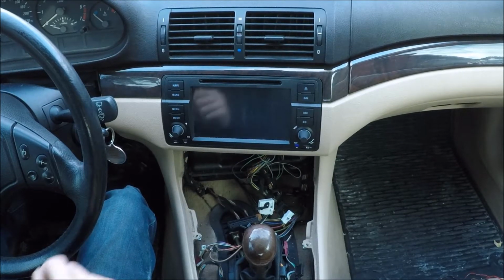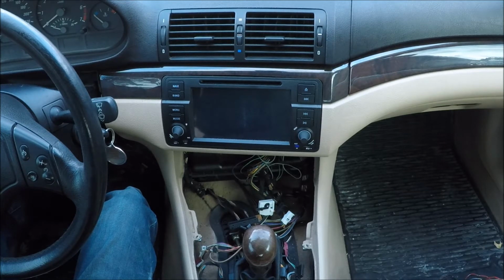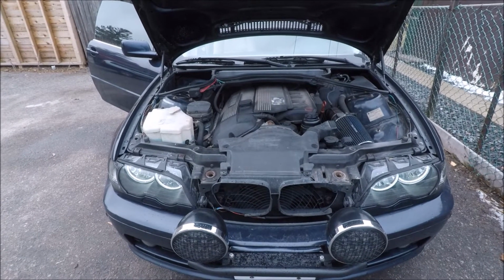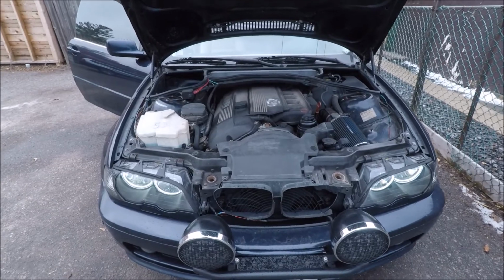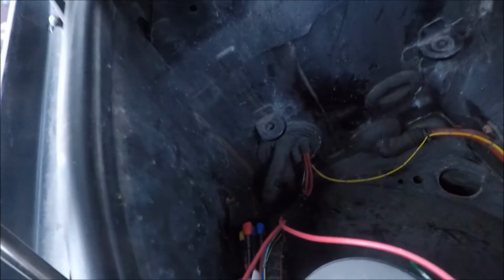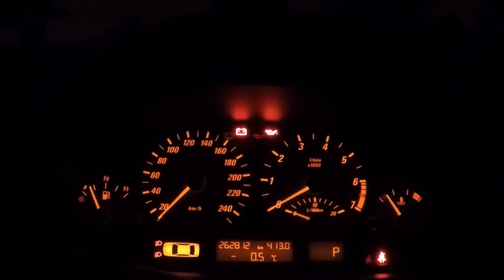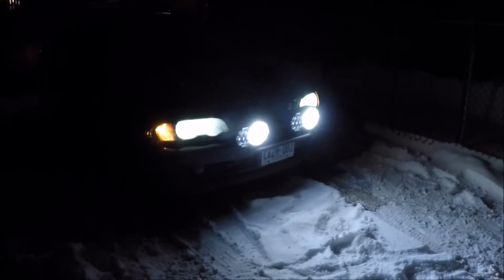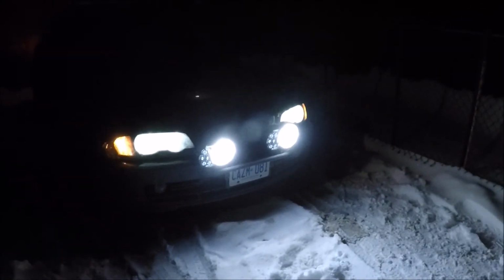Winter Beater E46 Gets Rally Style Lights (Part 3)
The summer cars are away for the winter and the beaters are out! We havent showed much of these cars yet but in the next few videos we'll be installing some rally inspired lights to the front of the E46, enjoy!